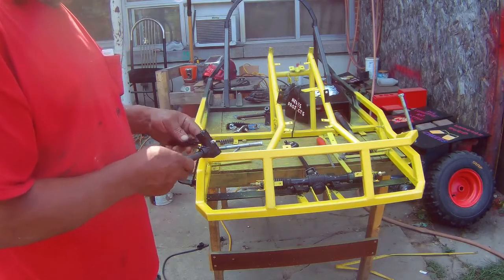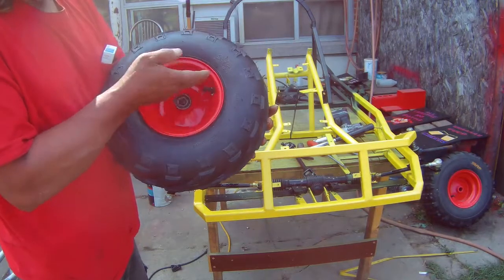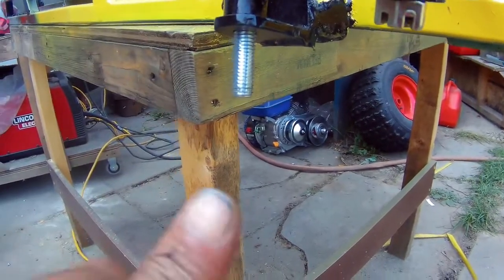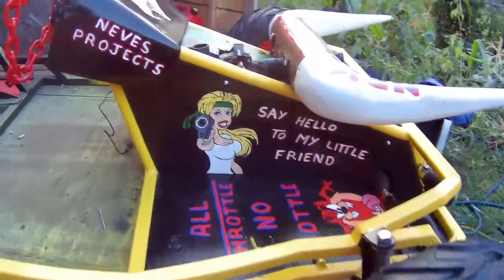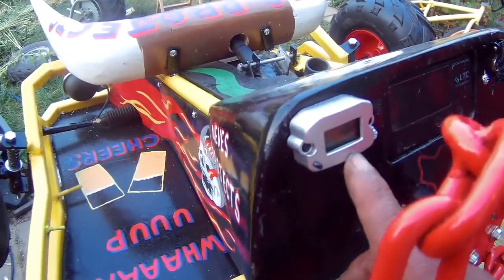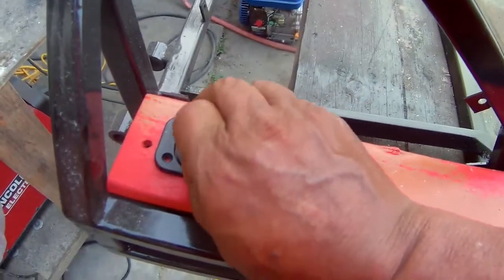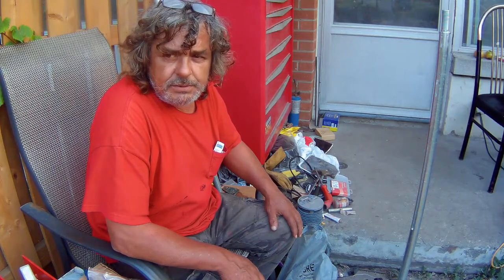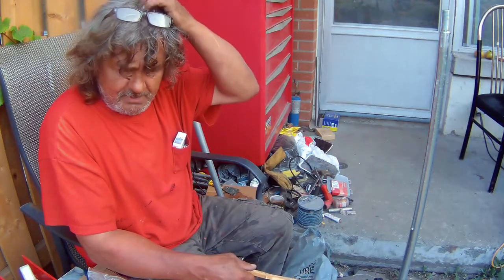Machine Gun Neves pt.11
Putting the kart together